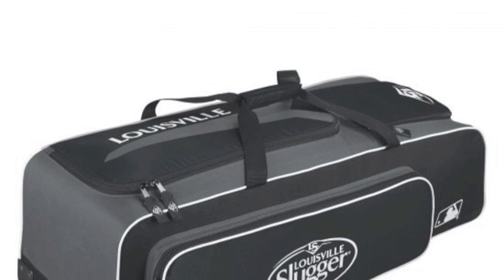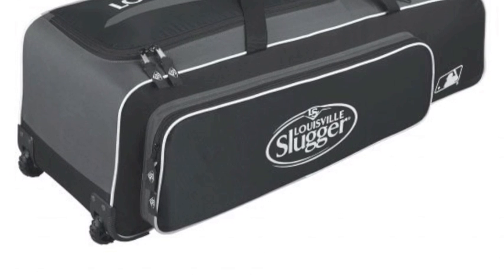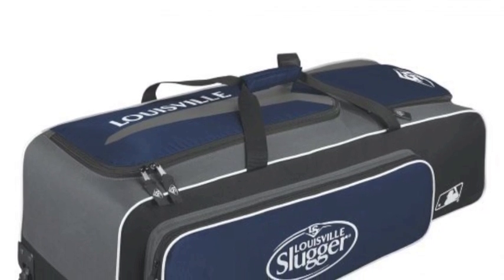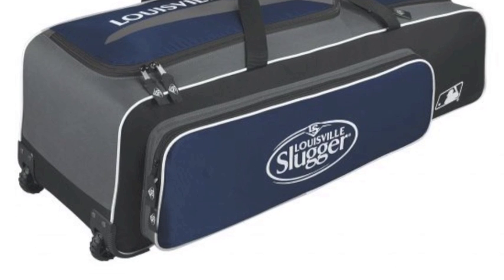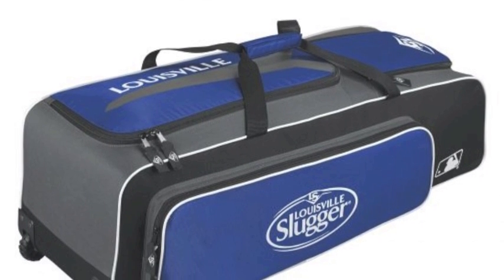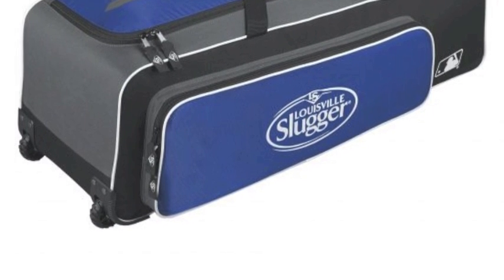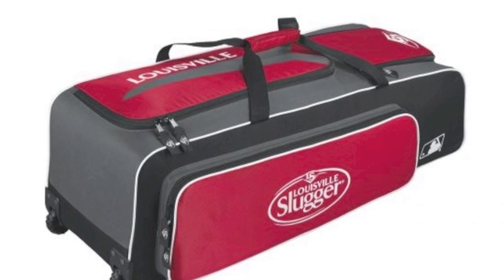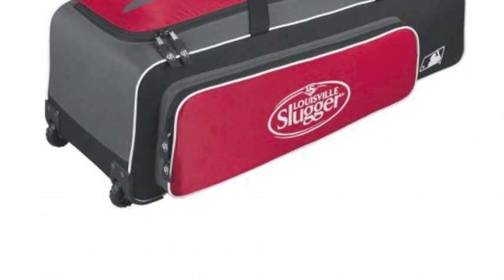Louisville Slugger Series 5 Rig Wheeled Bag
The Louisville Slugger Series 5 Rig Wheeled Bag is designed to give you a spacious bag that can easily be transported. The bag has a large storage compartment and is on wheels, making it easy to move.